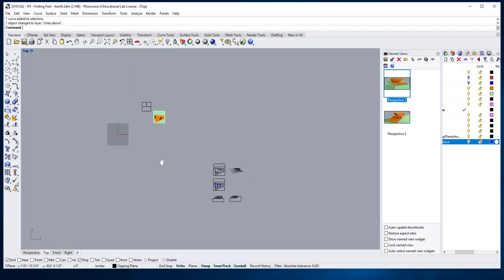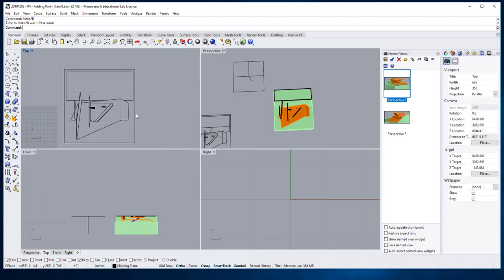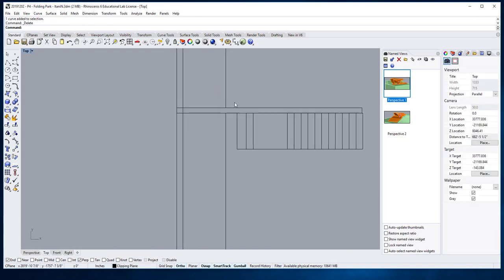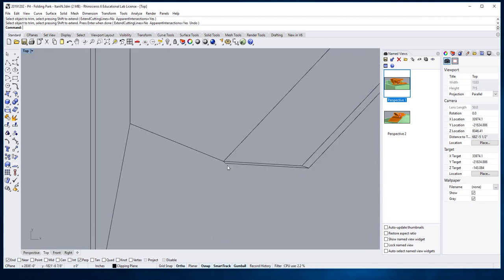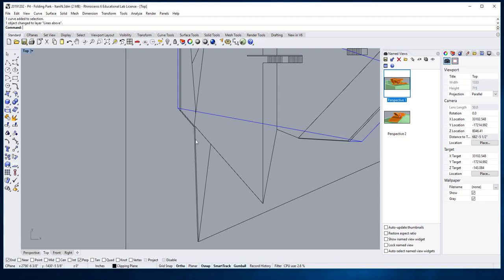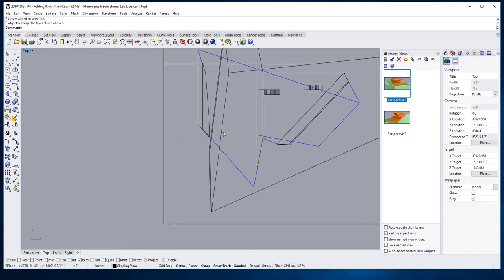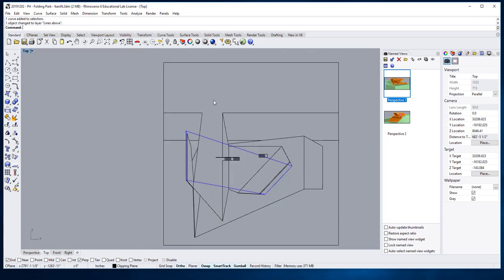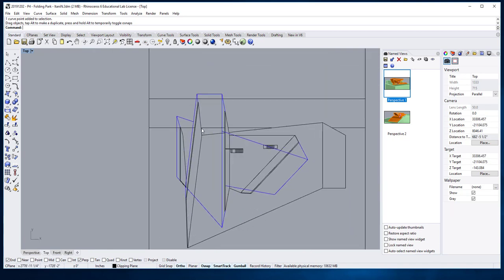Arch121 Folding Park 19 R Make2D Floor Plan 2 and Lines Above